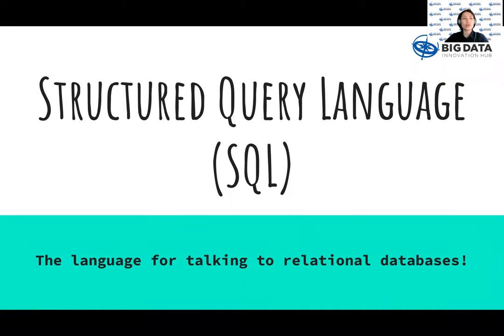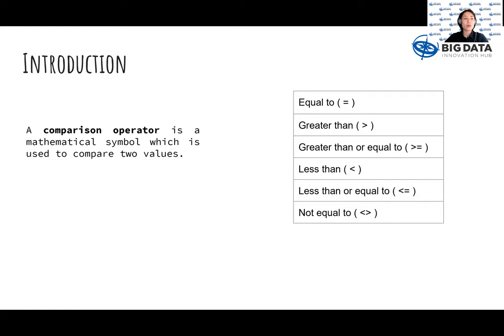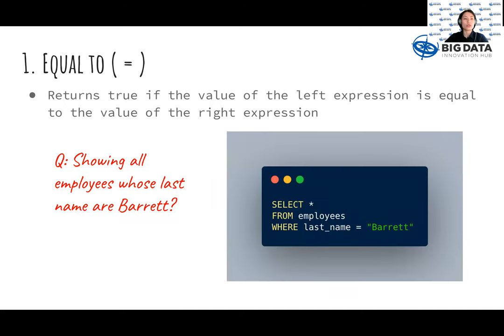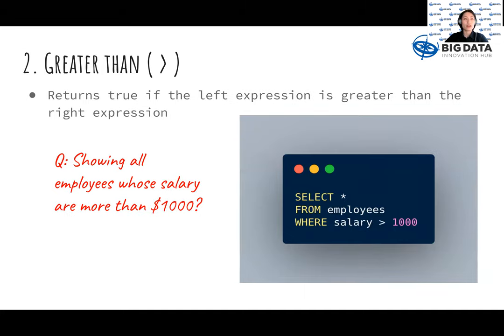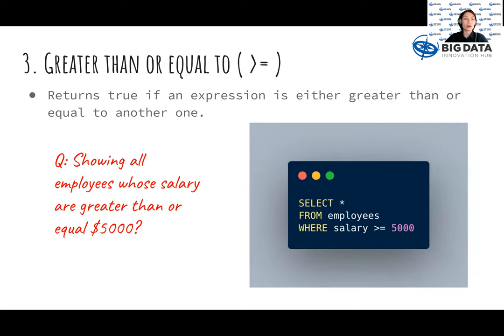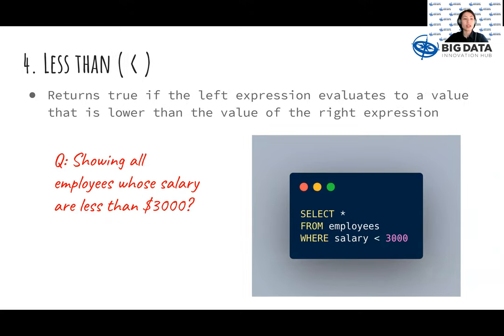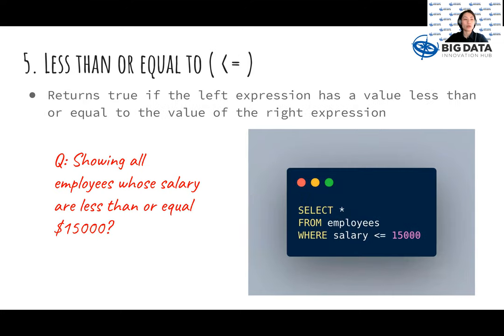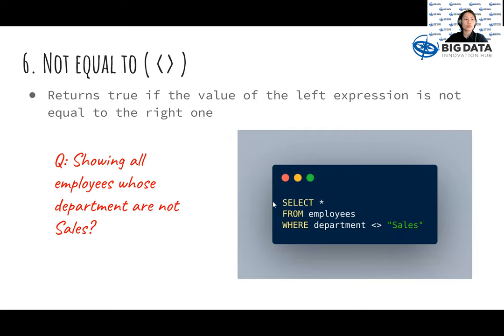Introduction to Structured Query Language (SQL) with Jingnan Qi - Part 3